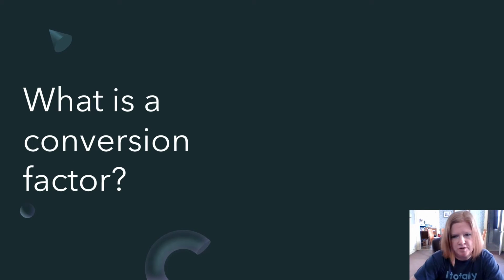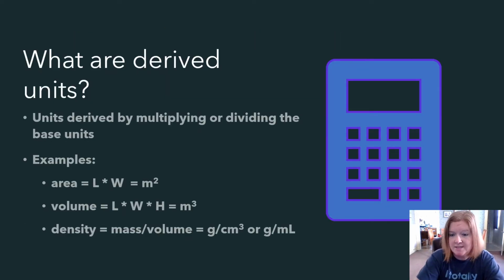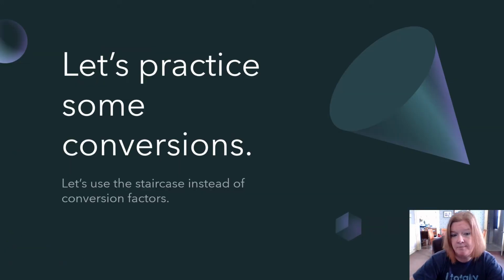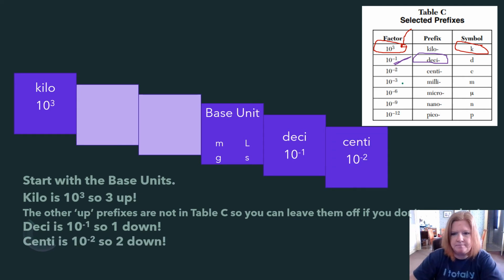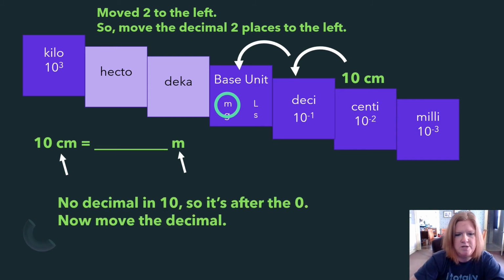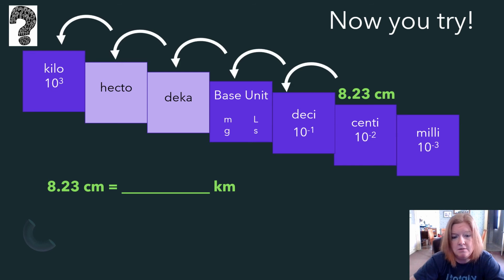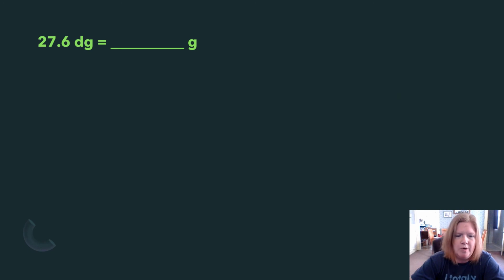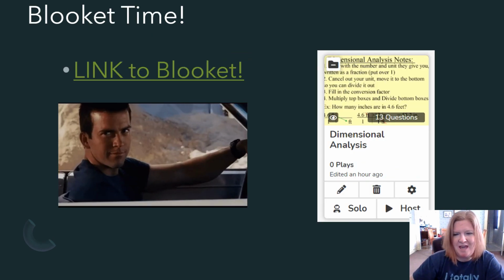Dimensional Analysis: Doing Unit Conversions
This video covers how to convert units. The staircase method and dimensional analysis method are both discussed. Conversion factors are defined and demonstrated. Practice problems are included.